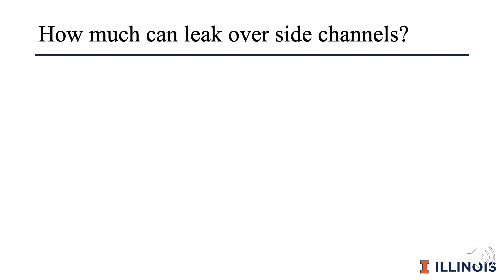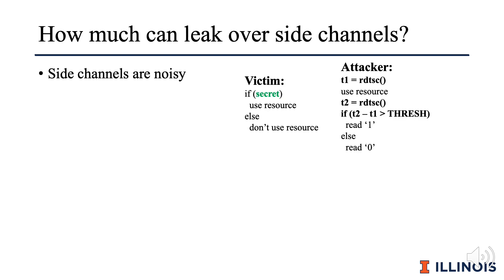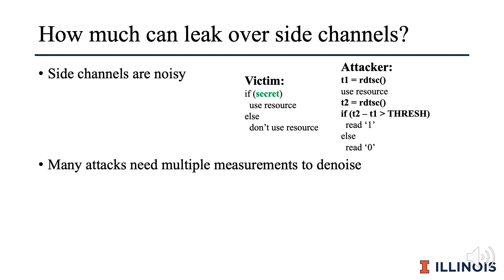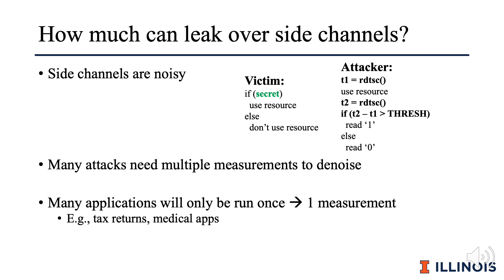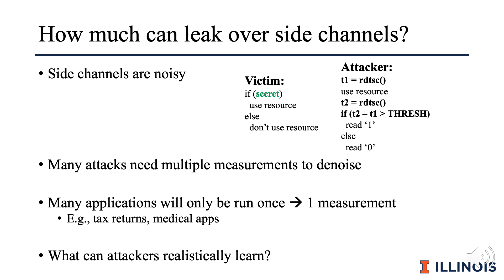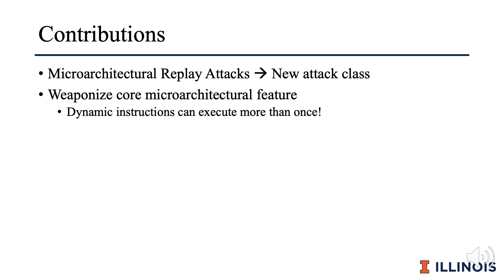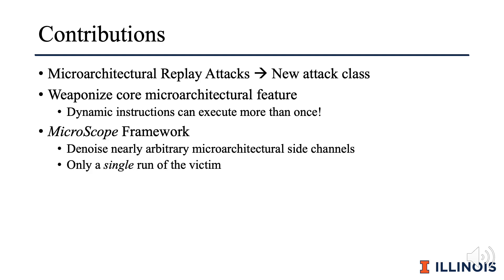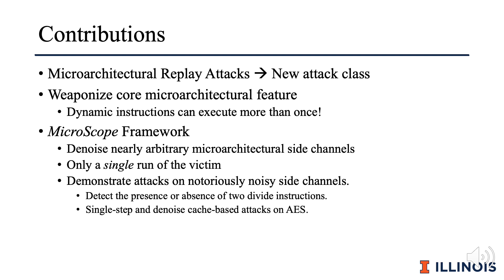[ISCA'19] MicroScope: Enabling Microarchitectural Replay Attacks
MicroScope: Enabling Microarchitectural Replay Attacks.
Dimitrios Skarlatos, Mengjia Yan, Bhargava Gopireddy, Read Sprabery, Josep Torrellas, and, Christopher W. Fletcher.
Proceedings of the 46th Intl. Symposium on Computer Architecture, Phoenix, USA, June 2019.